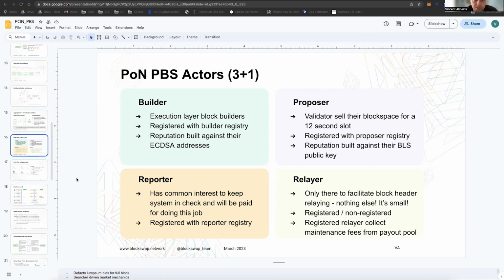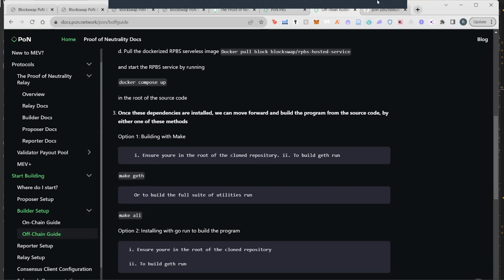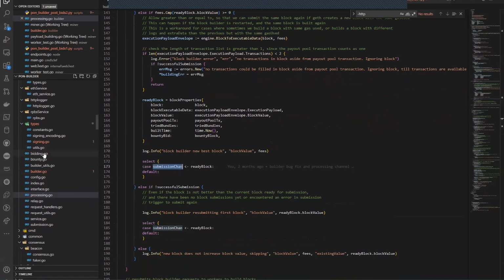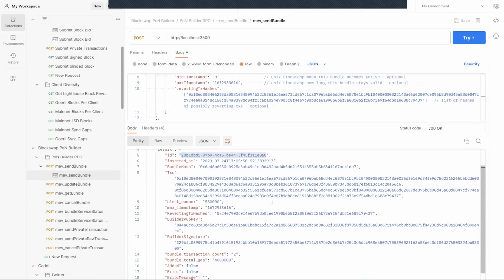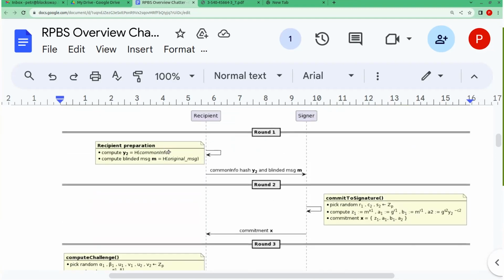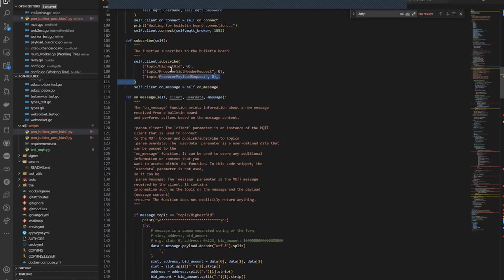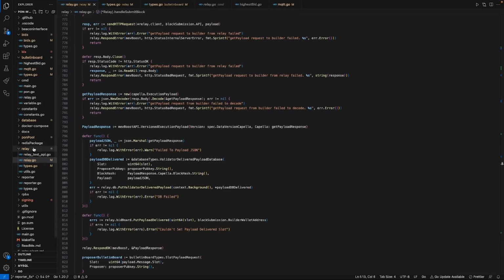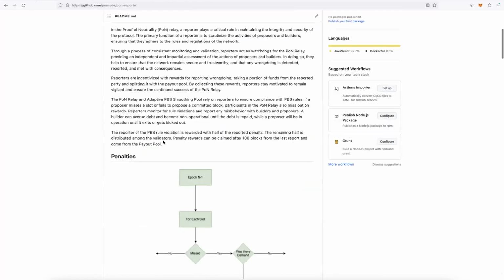Proof of Neutrality Explained (MEV+, RPBS, Relay, Reporters, and more)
In this video, Blockswap engineers take a deep dive into the Proof of Neutrality (PoN) Network and explain important topics such as MEV+, restrictive partial blind signature (RPBS), the relay, reporters, and more.

Time Stamps:

00:00:02 - Introduction
00:21:32 - MEV+
01:37:46 - RPBS
02:26:52 - The Relay
03:02:18 - Reporters